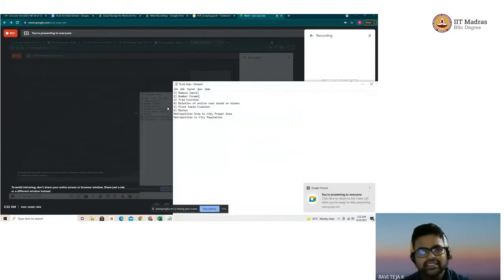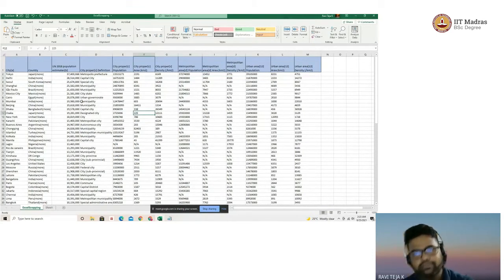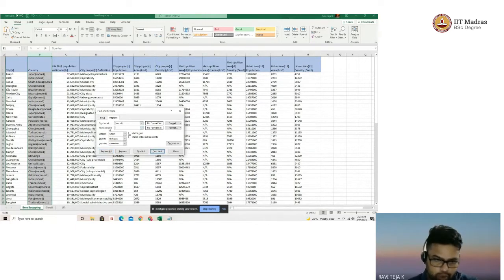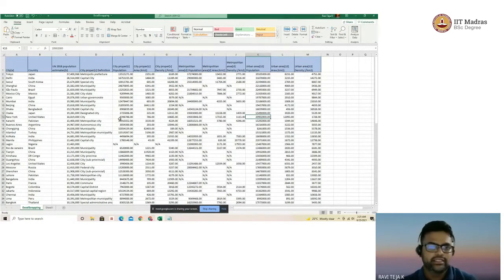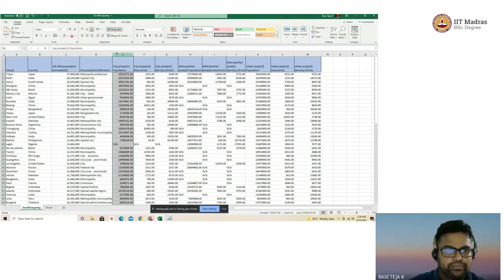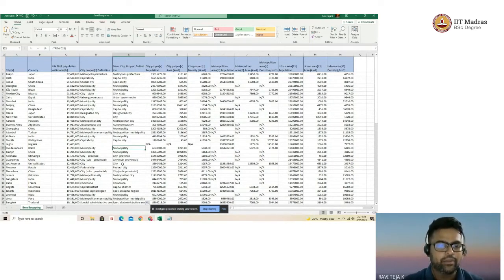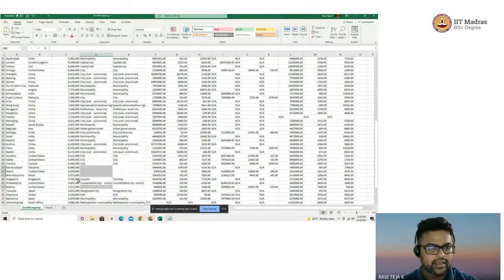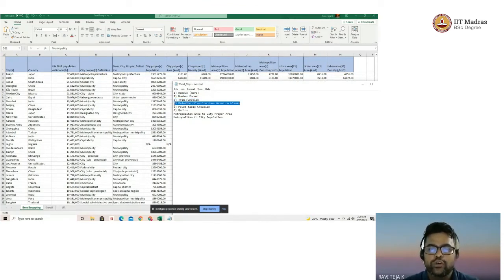Prepare the data: Cleaning with Excel